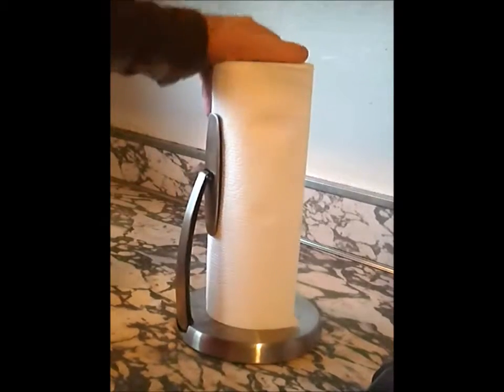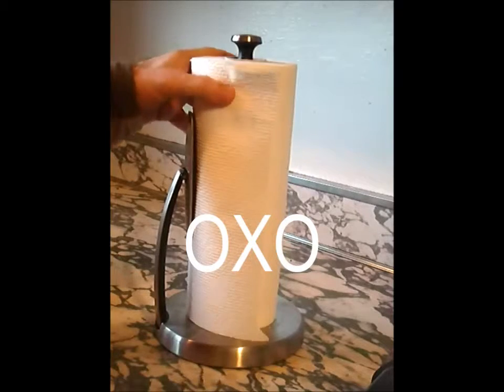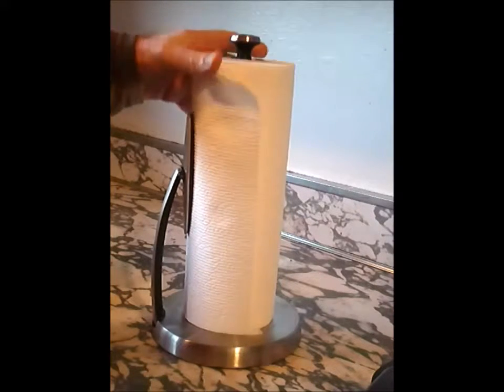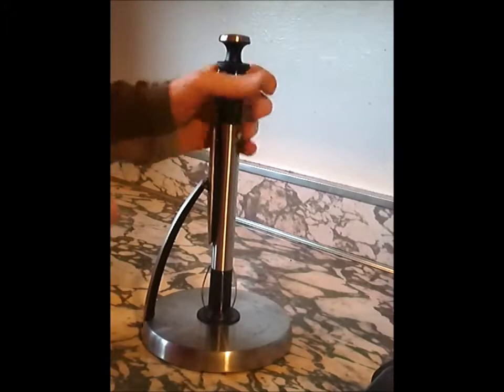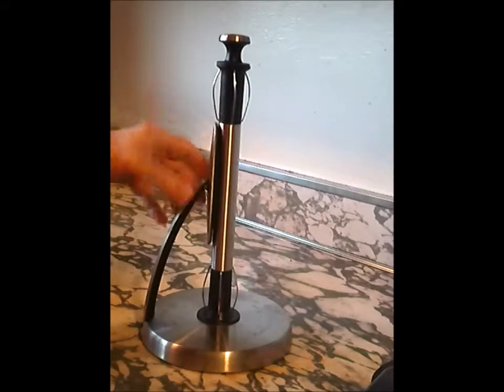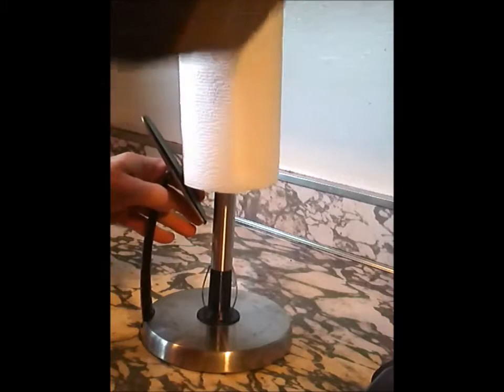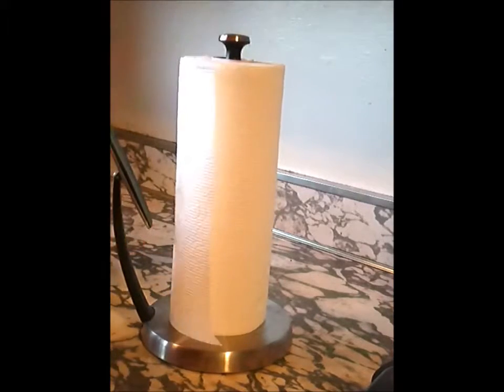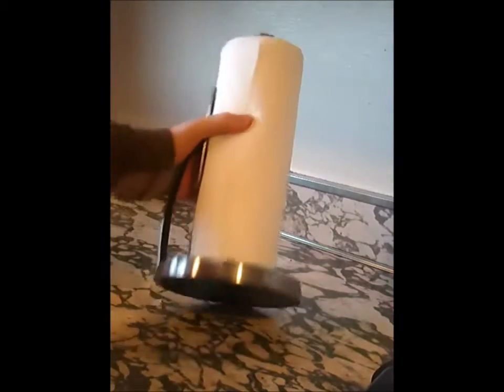The Best Paper Towel Holder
I was so happy when I found this paper towel holder.